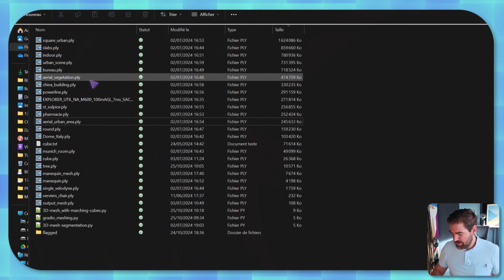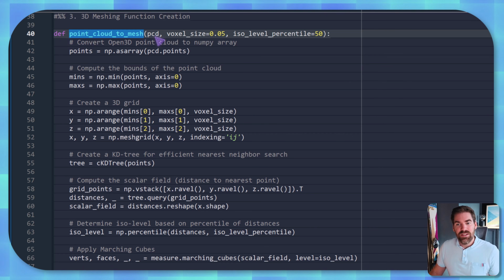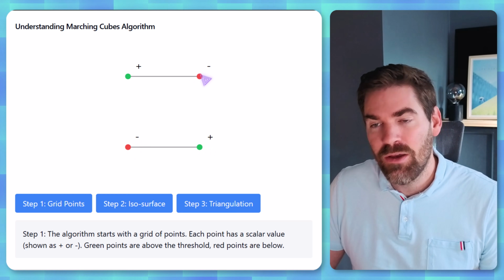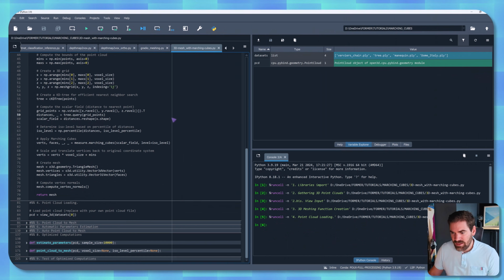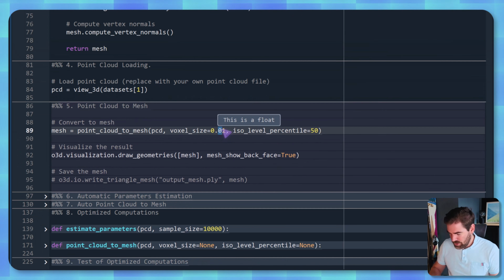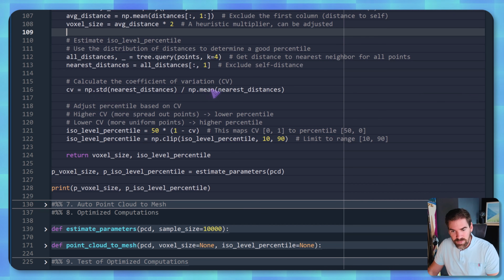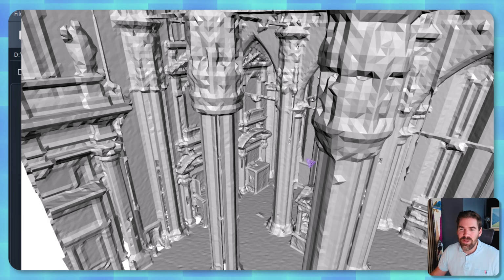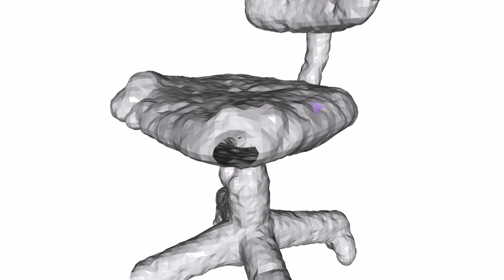Create an App to Generate 3D Mesh from Point Clouds (Marching Cubes Tutorial)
This tutorial dives deep into the Marching Cubes algorithm, a powerful technique for meshing 3D point clouds using Python. We transform a point cloud into a 3D mesh, experiment with various parameters, and build a simple web app with a graphical user interface (GUI). This method bypasses the limitations of other reconstruction techniques like Poisson reconstruction, ball pivoting, and Delaunay triangulation.

Here are some of the topics I cover in this video:

- Develop a robust method for meshing point clouds.
- Master control over meshing parameters for tailored outputs.
- Automate the process for effortless mesh generation (even for beginners!).
- Share your newfound expertise with the 3D community.

This video is an excellent resource for anyone who wants to learn how to build 3D data tools.

Medium:   / florentpoux

📗 CHAPTERS
[00:00] Introduction: Turning Point Clouds into Solid 3D Meshes
[00:23] Avoiding the Limitations of Traditional Meshing Methods
[00:43] Project Setup and Prerequisites
[01:22] Exploring Point Cloud Datasets in CloudCompare
[02:45] Setting up the Python Environment in Spyder
[03:42] Defining the Point Cloud Loading Function
[04:21] Core Function: Point Cloud to Mesh with Marching Cubes
[05:54] Understanding Iso-Surfaces and Contour Lines
[07:30] Illustrating the Iso-Surface Concept
[09:15] Implementing the Marching Cubes Algorithm in Python
[11:41] Testing the Meshing Function with the "Chair" Dataset
[13:45] Parameter Tuning: Voxel Size and Iso Level Percentile
[16:05] Applying the Meshing Function to the "Tree" Dataset
[17:36] Automating Parameter Estimation
[20:11] Testing Automated Parameter Estimation on the "Tree"
[21:30] Optimized Computations
[22:00] Meshing the "Dome Italy" Dataset
[24:14] Exporting and Importing the Mesh into Blender
[25:27] Creating a Web App with Gradio
[27:56] Running the Gradio App
[29:25] Summary and Next Steps